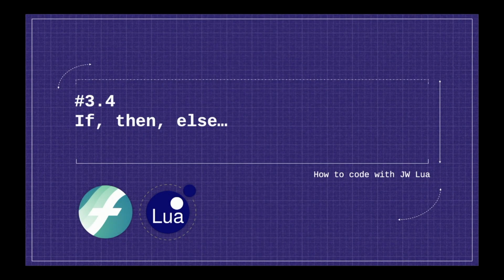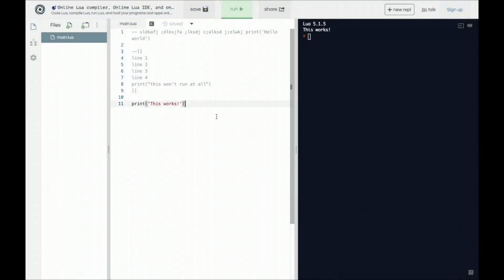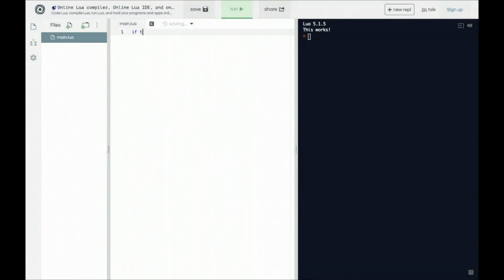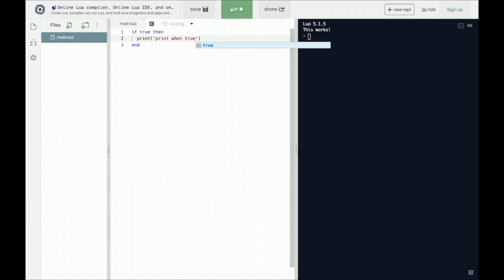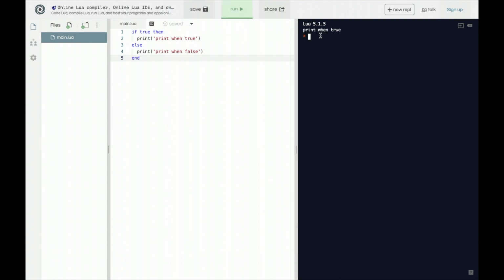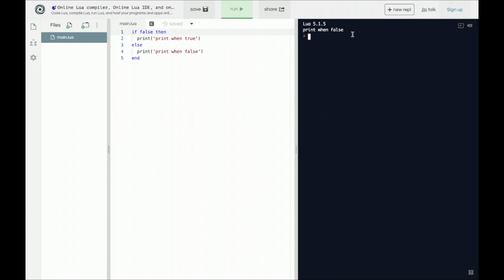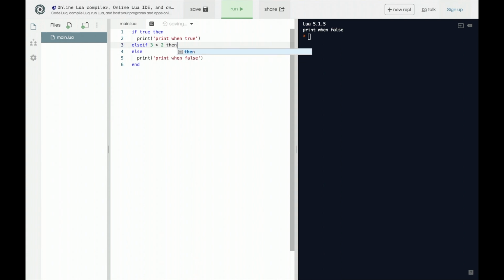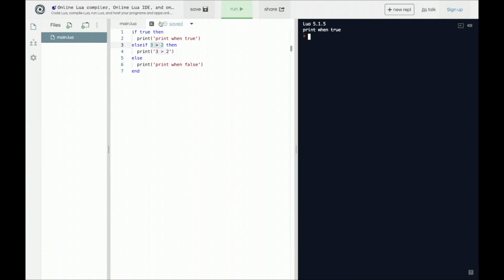JW Lua 3.4: If, Then, Else… | Finale Superuser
This video is about JW Lua 3.4: If, Then, Else… | Finale Superuser .